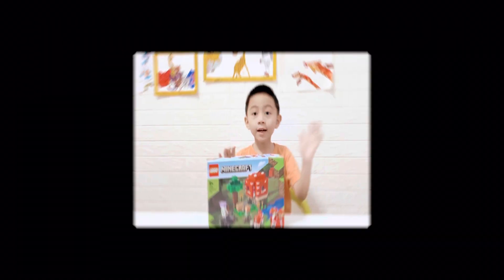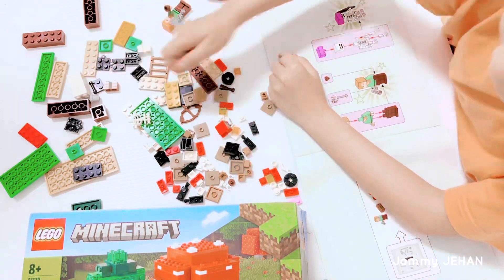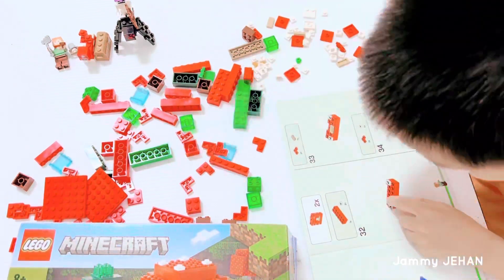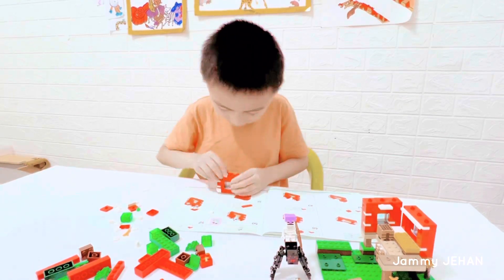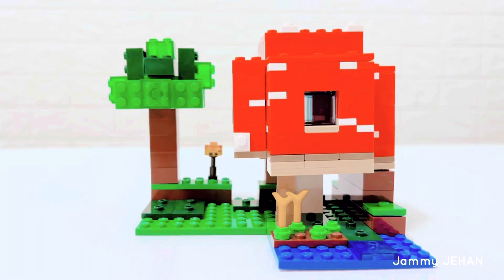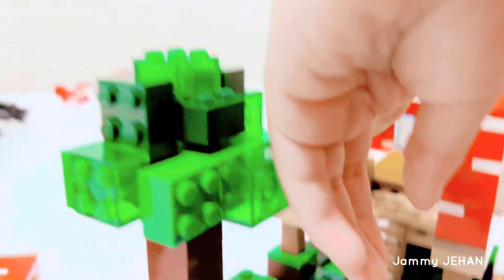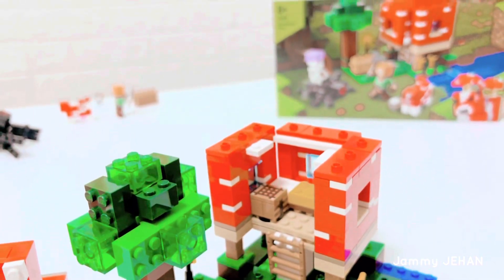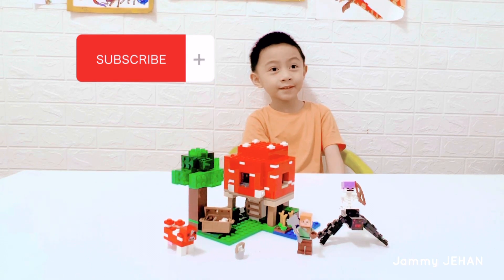JEHAN built #1 | LEGO Minecraft the Mushroom House